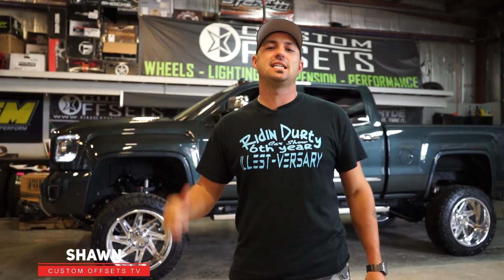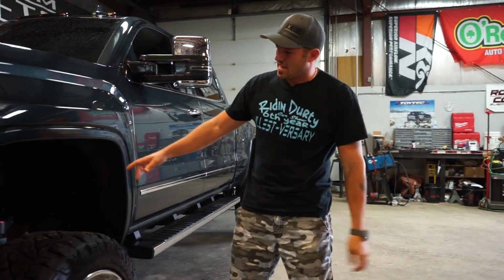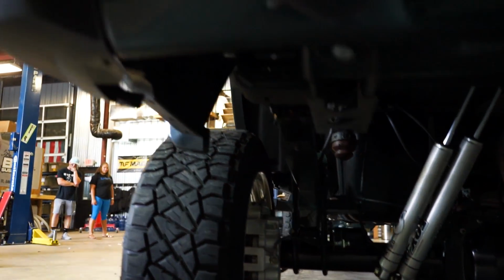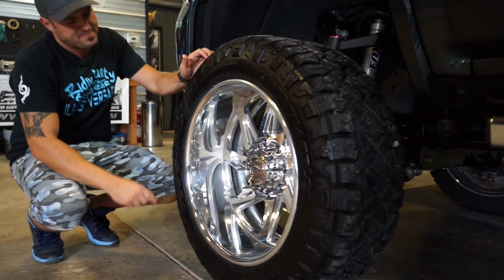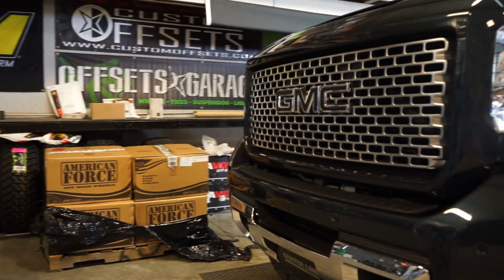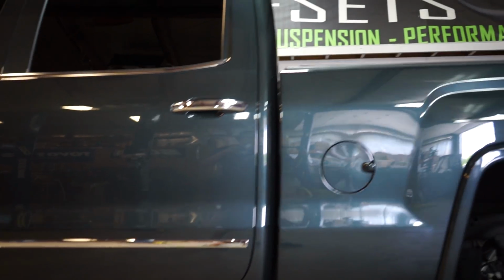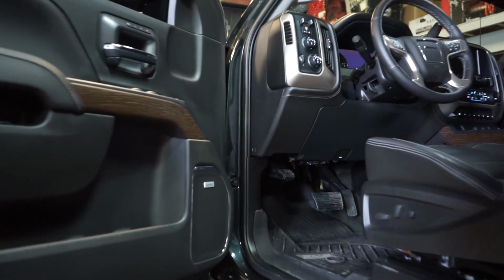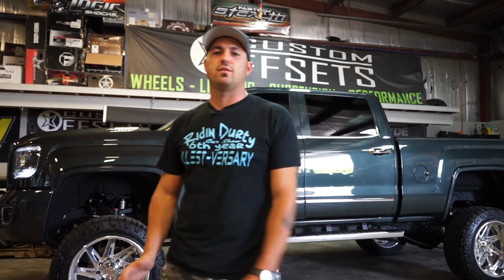Spotlight - 2017 Gmc Sierra 2500HD, 6.5" Lift, 22x12 CENTERLINE FORGED, and 35s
6.5" Lift Kit for 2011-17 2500 & 3500 HD Silverado/Sierra BDS Suspension Chevrolet/GMC